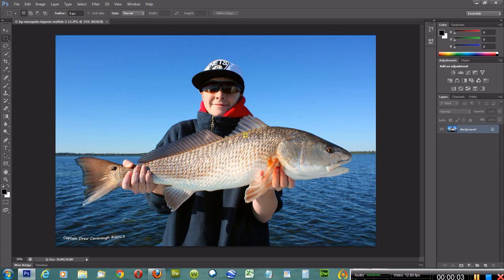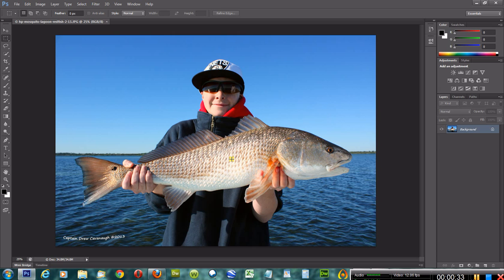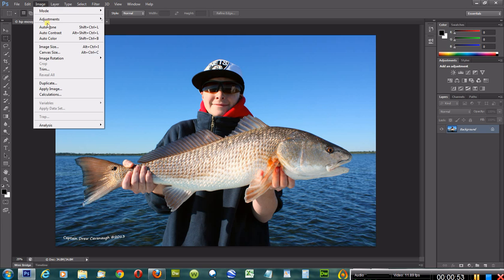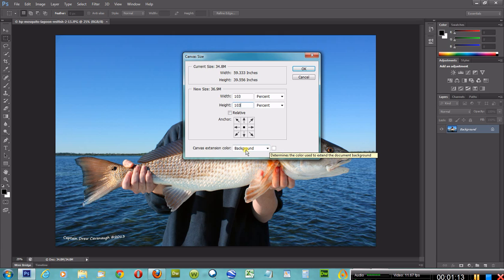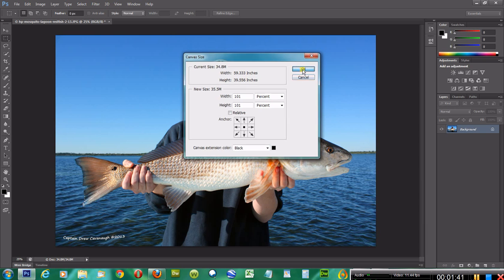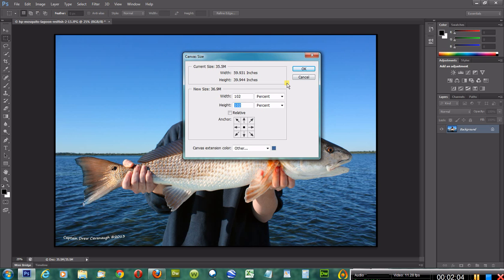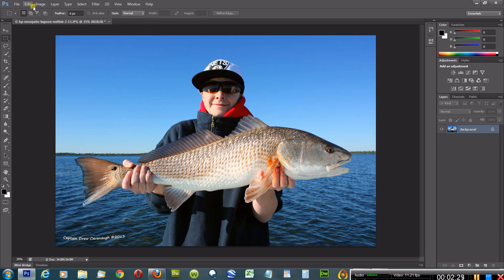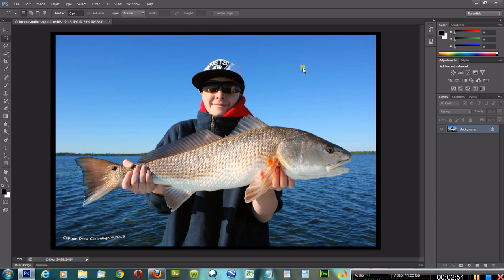Adobe Photoshop CS6 Video 4: How to add a Canvas Border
Drew Cavanaugh Photography

Hello, my name is Drew Cavanaugh and I run a full time light tackle inshore flats fishing business here in central Florida near Orlando, Cocoa Beach, Daytona Beach and New Smyrna Beach.

Years ago before I became a professional fishing guide I have always been interested in photography. Now with the invention of digital cameras and camcorders the possibilities are endless. The information that is out there can truly be overwhelming. However so is the technology and the knowledge that goes behind this.

Being a fishing guide I take numerous pictures and videos of my clients along with being inside the national park and wildlife refuge I have chances and world class photography shots. Along with this I do portraits, weddings, family, kids, Nature, commercial, real estate, plus a wide variety of wildlife photography as a semi-professional career.

I run and maintain all of my own websites/business aspects, so learning how to do this I am able to be in full control of everything. From accounting, to technical and mechanical ends of a small business to the actual business itself, combined. So with using Adobe, Dreamweaver, Photoshop, Windows PC, Canon Cameras and Canon Video, Yamaha, Shimano, Ranger Boats and many other products I am able to help and show others from a perspective that not all can see. A hands on do it yourself side of things from the average person to say.

A wide variety indeed. I hope that this can help others like at one point this type of thing helped me. These videos go from serious how to, to just plain having fun at times. Thank You and enjoy!

Okay in this video we will add a small border around your picture. Think of this as a picture frame type of deal. Again very easy to do. The key with doing these things in Photoshop are to take your time and experiment. If you do not like what you do, delete it. That is the great thing about Photoshop and using computers.

All of the images you see here are pictures that I take myself with my Canon Rebel or Canon Vixia and eventually add to my website. All images and video here are owned and are the property of DRC Enterprises of Central Florida, INC. or DBA's Mosquito Lagoon Sight Fishing Charters or Florida Inshore Fishing Charters which are registered DBA's in the state of Florida.

If you feel these videos help you, then please feel free to contribute. This allows me to continue making them aside of my other duties.